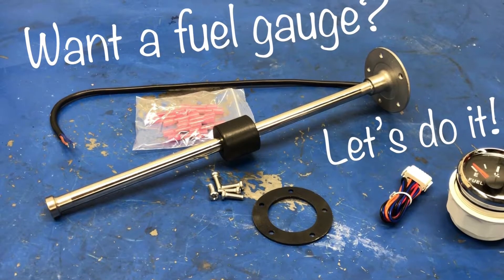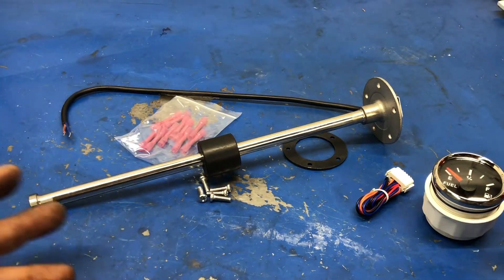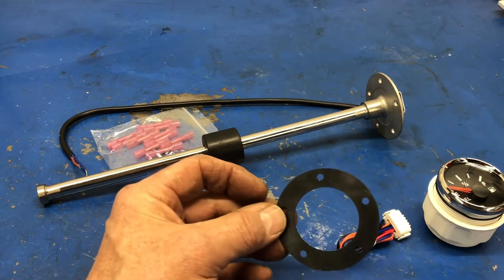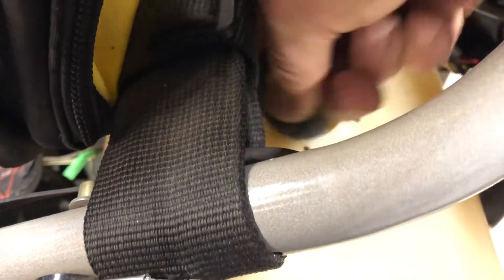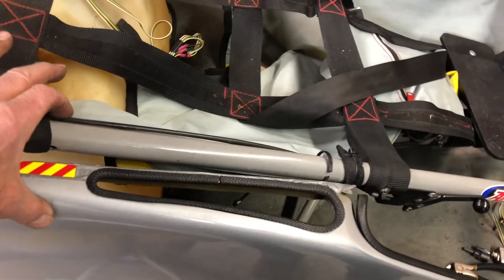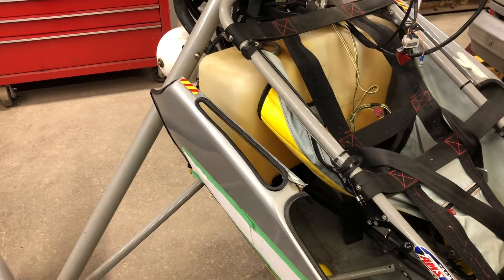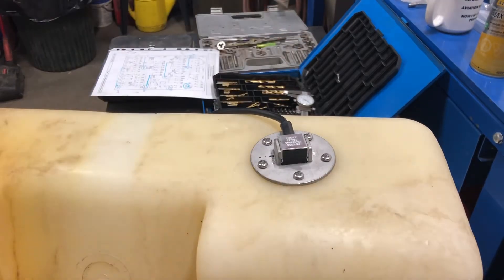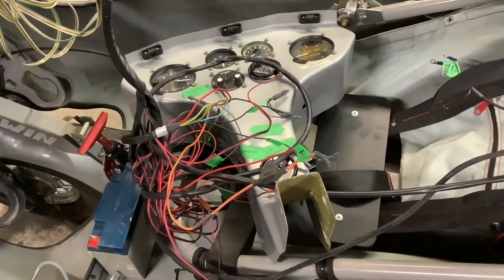Want a fuel gauge?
The addition of a fuel gauge sending unit into a fuel tank not ever equipped with one. Locating and drilling the hole in the tank, removing the fuel tank, installing threads in the tank, inspecting for debris in the tank, cleaning and final inspection.